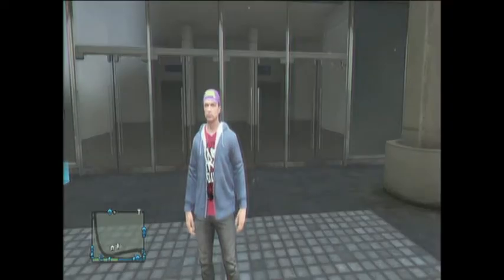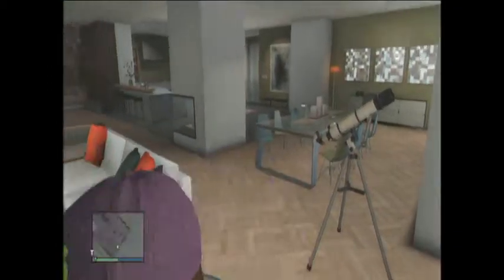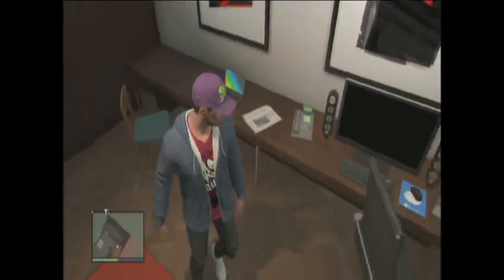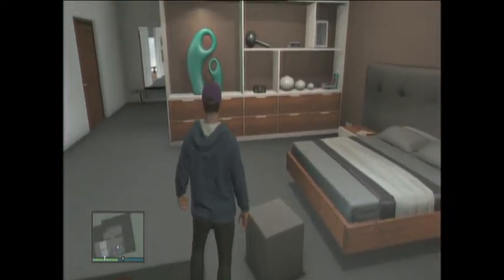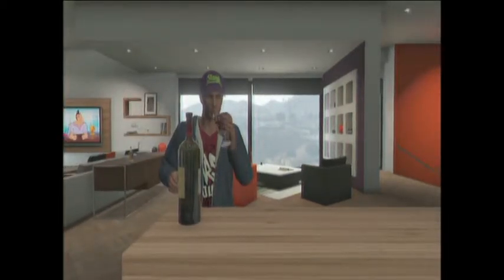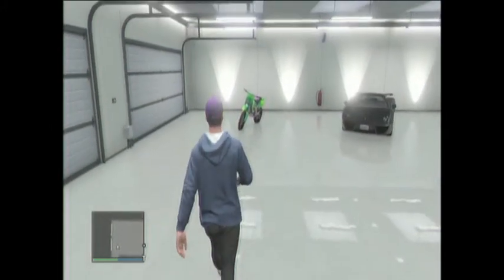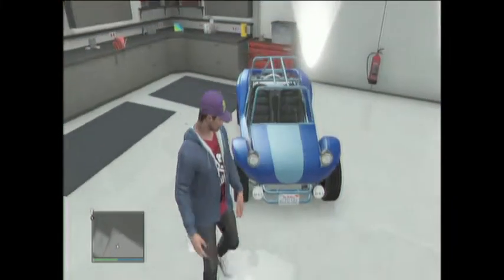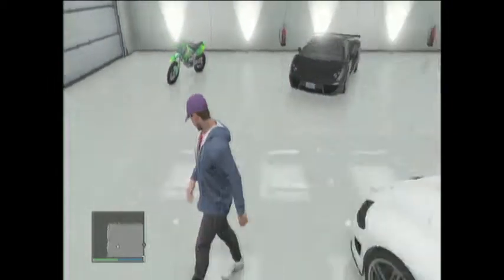Thank You for the support - GTA Online House Tour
This is just a little video to say thanks for all the Support you gave me on my videos lately :D

TAGS

GTA 5 Online - "How To Rank Up Fast" "Unlimited Reputation" - (GTA V Mulitplayer)

gta 5 online fastest way to rank up
gta 5 online how to rank up fast
gta 5 how to rank up fast
gta 5 online unlimited reputation
gta 5 online reputation glitch
gta 5 online ranking up fast
gta 5 online
gta 5 reputation glitch
gta 5 online unlimited reputation gta v multiplayer
gta5 online money glitch
gta 5 online easy way to rank up
gta 5 easy way to rank up
gta 5 glitches
gta 5 reputation
gta 5 rep glitch

"gta 5 online"
"gta 5 glitches"
"gta 5 reputation"
"gta 5 fastest way to level up"
"gta 5 gain levels faster"

"GTA 5 Online - "FASTEST REPUTATION METHOD" (GTAV) "
GTA 5 Online - "HOW TO LEVEL UP FAST" - Reputation exploit

GTA 5 Online UNLIMITED REPUTATION GLITCH
GTA V Online Unlimited reputation glitch
gta 5 online how to level up very fast
gta 5 online how to get reputation up fast
gta 5 online how to get easy reputation
gta 5 online easy ways to get ranks
gta 5 leveling up
gta 5 leveling up reputation
gta 5 reputation
gta 5 reputation
gta 5 reputation
gta 5 multiplayer the best way to rank up
GTA V Reputation glitch
GTA 5 how to level up fast
gta v how to rank up fast
gta 5 rank glitch
gta v rank glitch
gta 5 fast reputation glitch
gta 5 7k rep every 2 mins
gta v fast reputation glitch
gta 5 fastest reputation method
GTA 5 ONLINE "UNLIMITED REPUTATION/RP GLITCH" After Patch 1.06 (Alternative Method)

TAGS